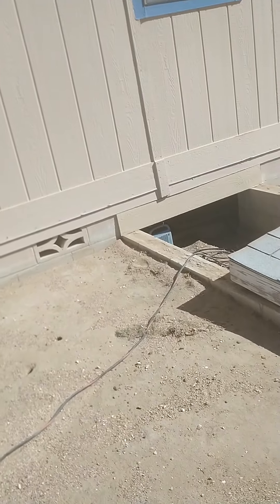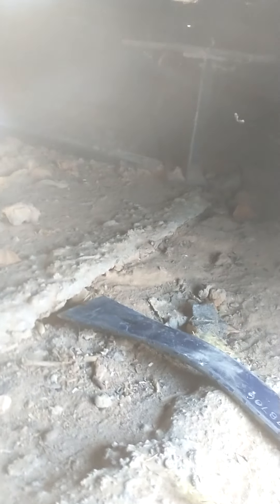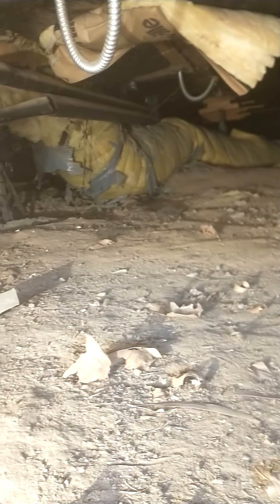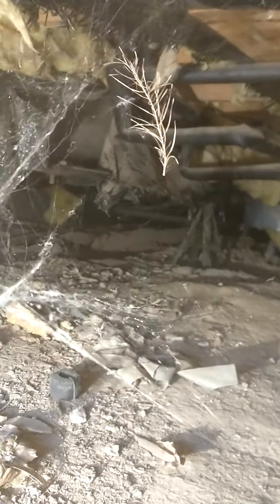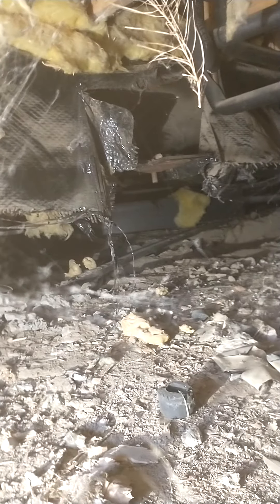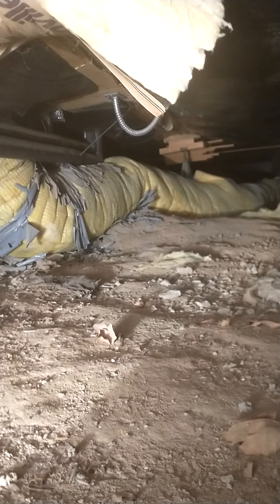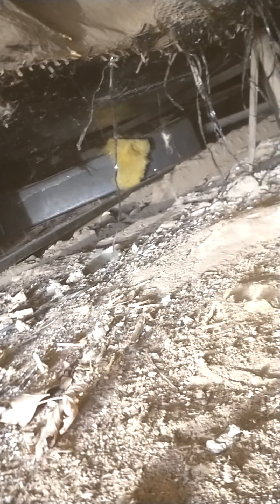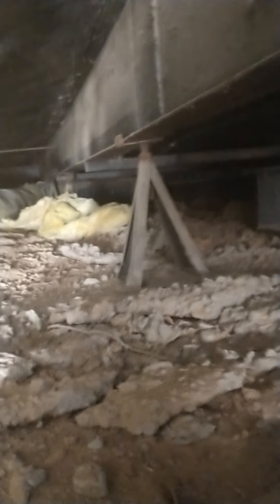February 22, 2021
In the crawl space.